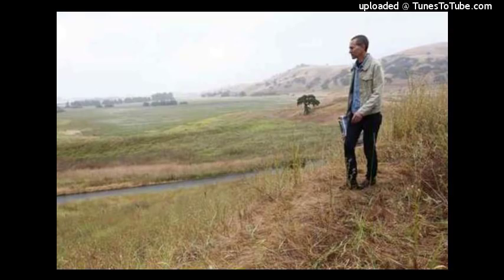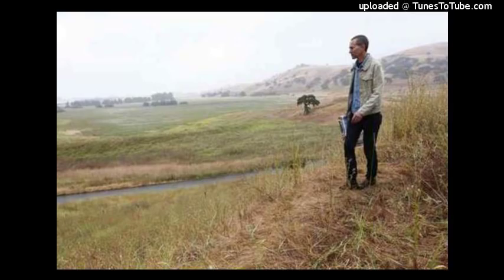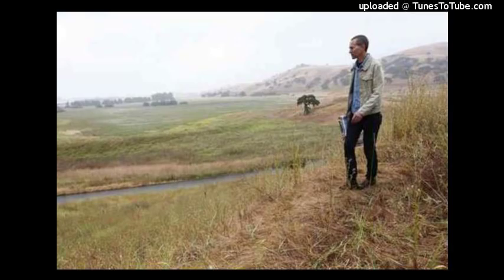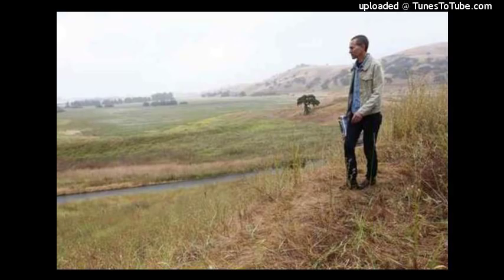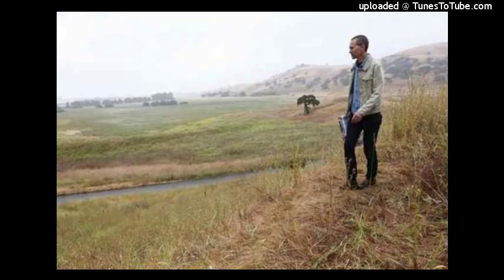Robin Grossinger: San Francisco Estuary Institute—Derrick Jensen Resistance Radio—June 9, 2019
Robin Grossinger is a Senior Scientist at the San Francisco Estuary Institute, where he co-directs, with Letitia Grenier, SFEI’s Resilient Landscapes program. For over twenty years, Robin has analyzed how California landscapes have changed since European contact, using these data to guide landscape-scale restoration strategies. He is the author of Napa Valley Historical Ecology Atlas , and has been recognized with a Local Hero award from Bay Nature magazine and the Carla Bard Bay Education Award from The Bay Institute and Aquarium of the Bay.